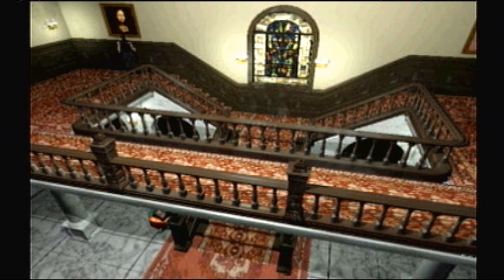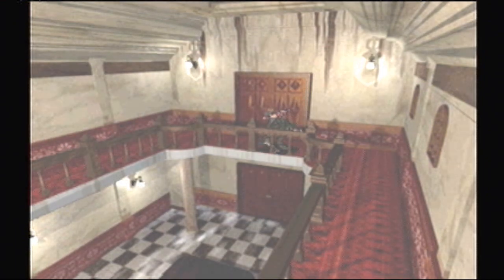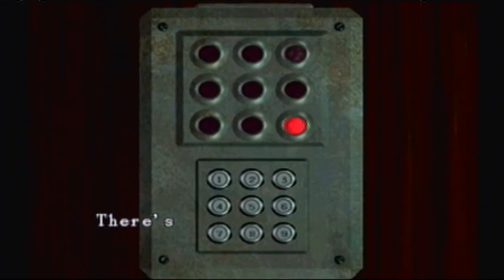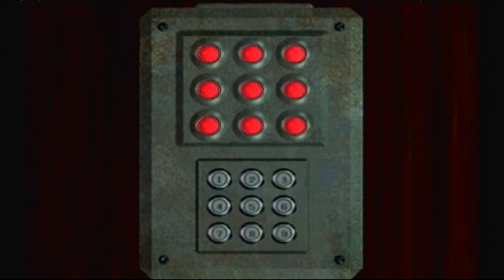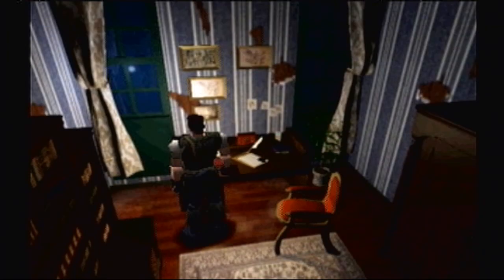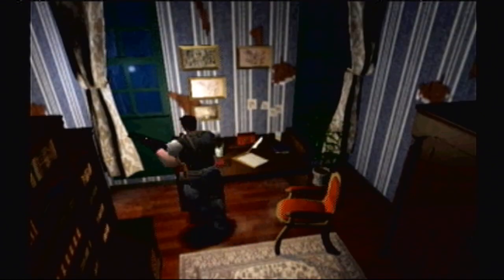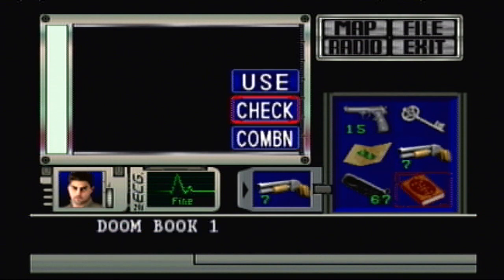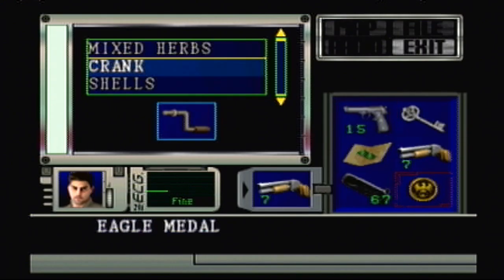Let's Play Resident Evil, Blind! [28]: I Dream of Rebecca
Yeah, it's a bit redundant, but I figured I should keep most of this episode in.